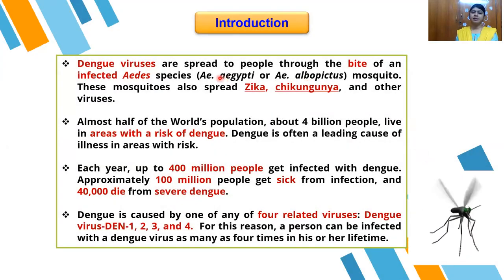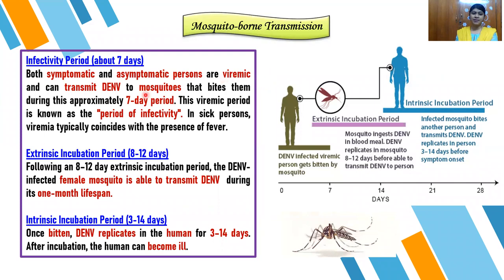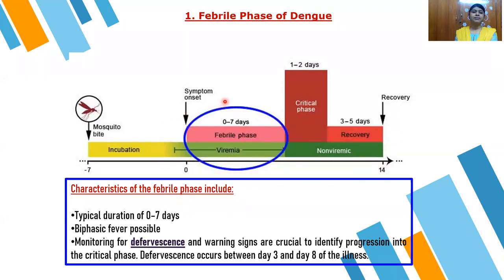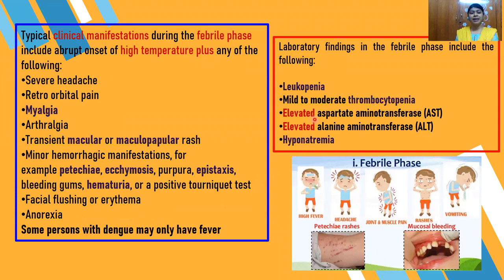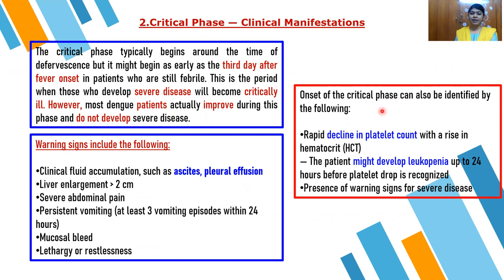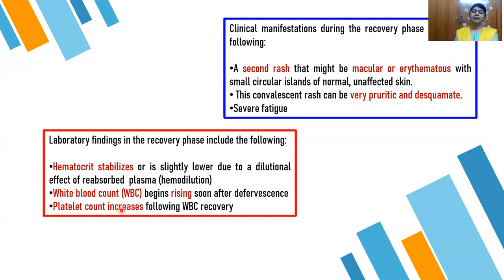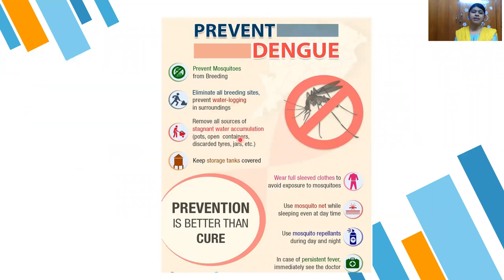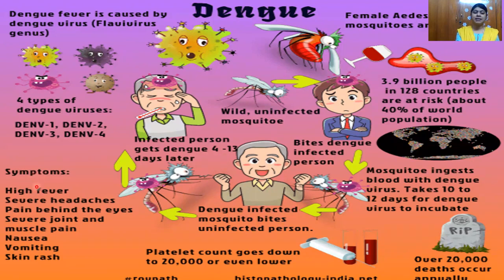DENGUE VIRUS | DR.SK.JASMINE SHAHINA